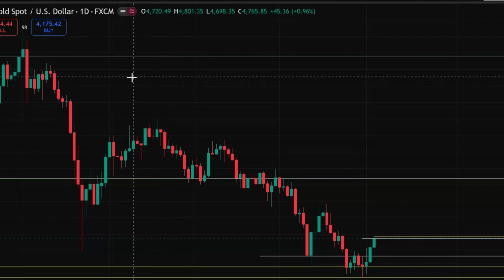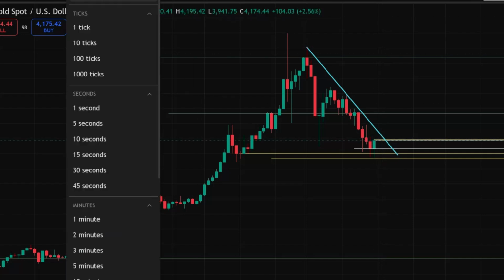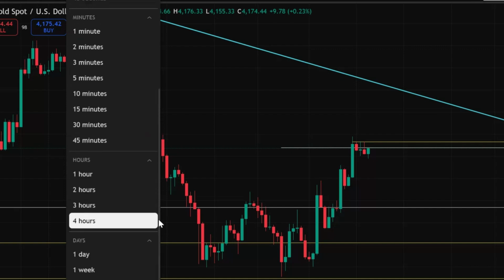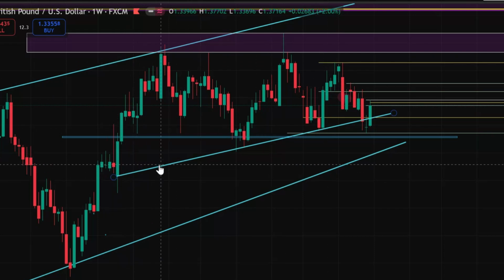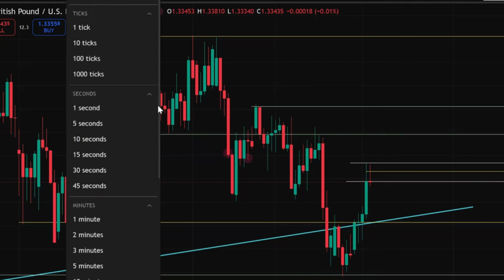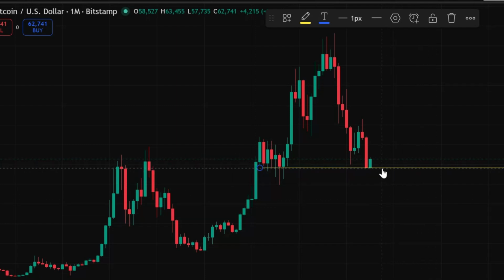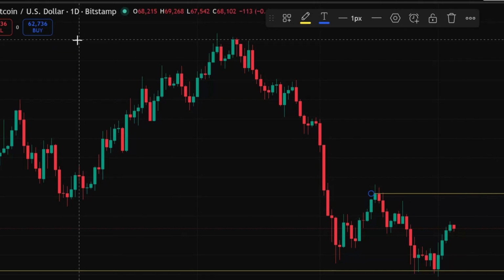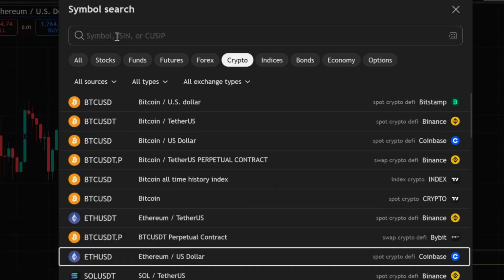Weekly Market Analysis | XAUUSD, GBPUSD, BTCUSD & ETHUSD | High-Probability Swing Trading.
Welcome to this week's comprehensive market analysis!

In this video, we break down the technical outlook for:

 XAUUSD (Gold)
 GBPUSD
 BTCUSD (Bitcoin)
 ETHUSD (Ethereum)

We analyze:
✅ Market structure
✅ Liquidity and institutional price action
✅ Swing trading opportunities
✅ High-probability entry and exit zones
✅ Risk management considerations for the week ahead

Whether you're a beginner or an experienced trader, this analysis is designed to help you prepare before the market opens and make informed trading decisions throughout the week.